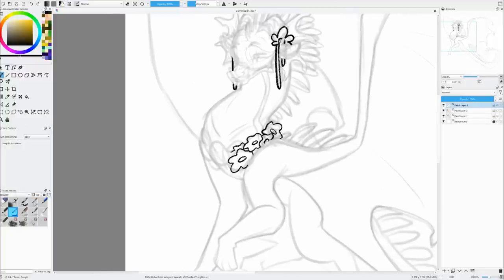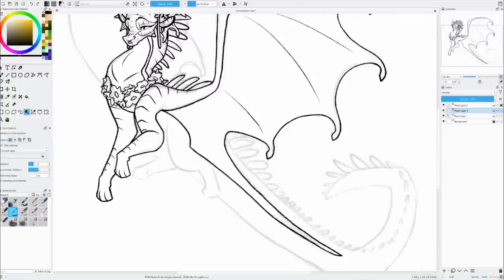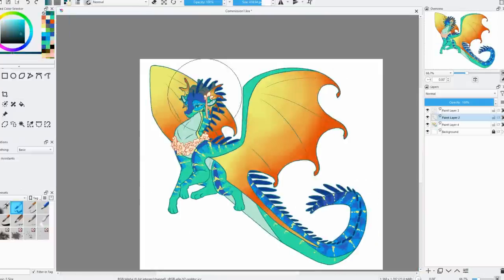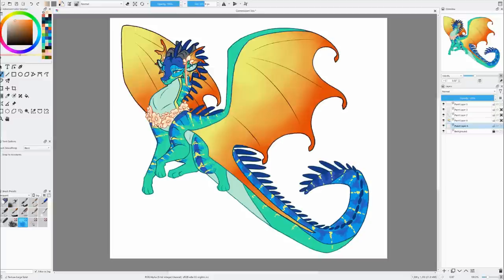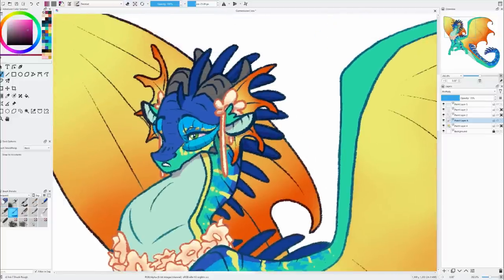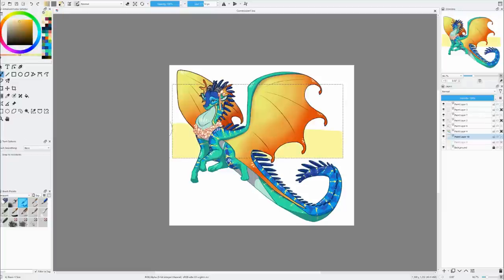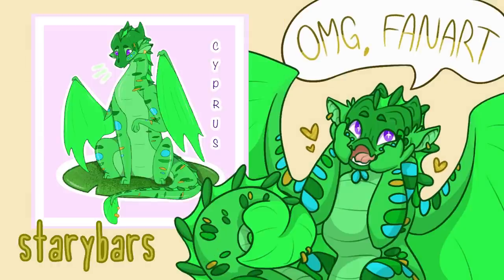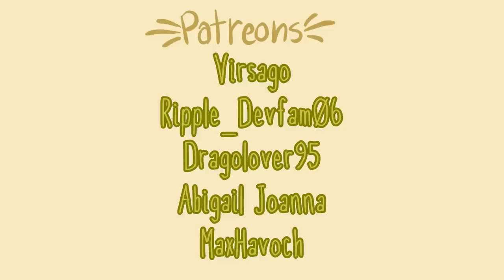SHOULD Glory Be Queen of the Rainwings? | WHATSISFACE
Time: 2 hours
Song: Prism - Summer Was Fun, Laura Brehm
Program: Krita